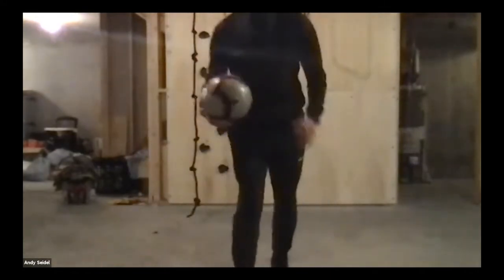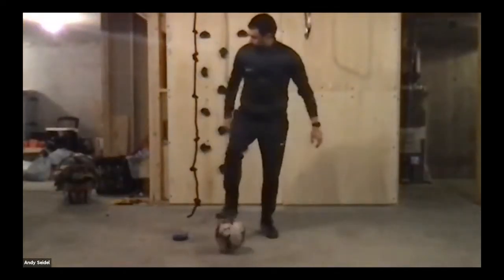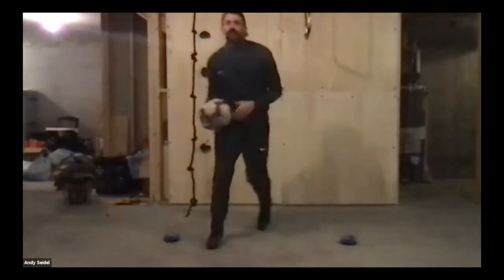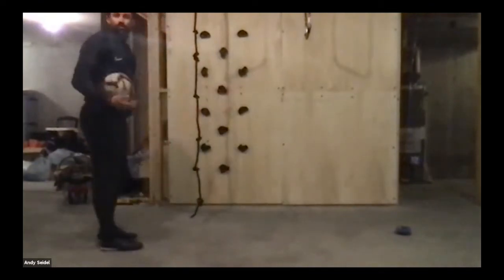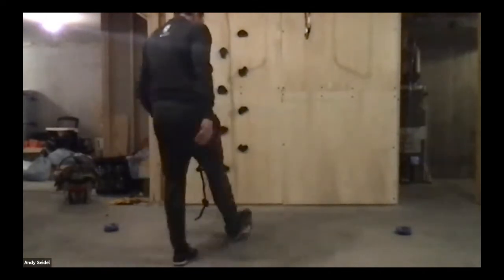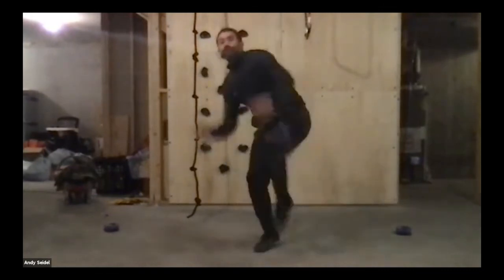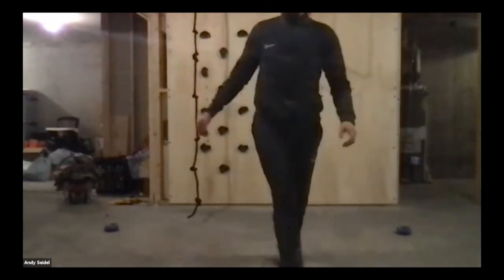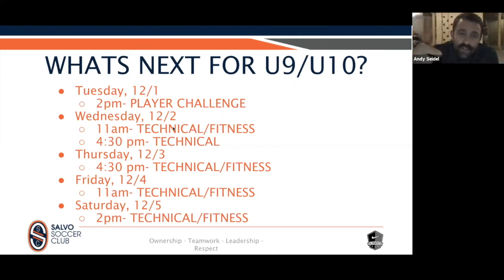9-10 Technique and Fitness - Nov 30 Digital Soccer School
Coach Andy runs a Tech-Fit session for our 9-10's